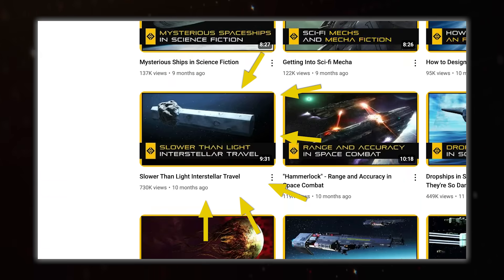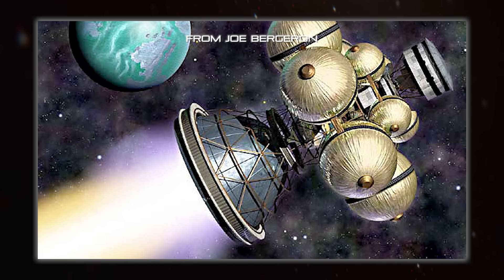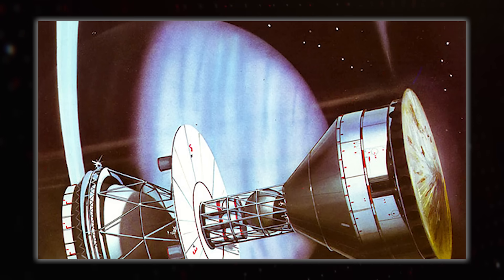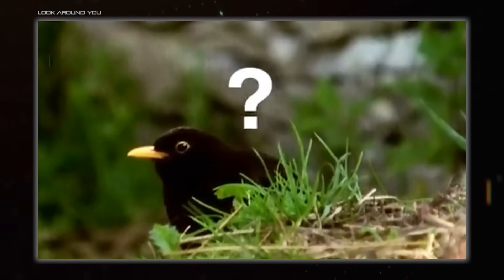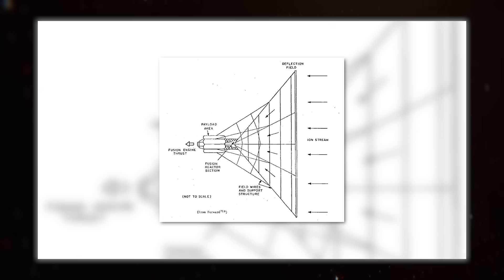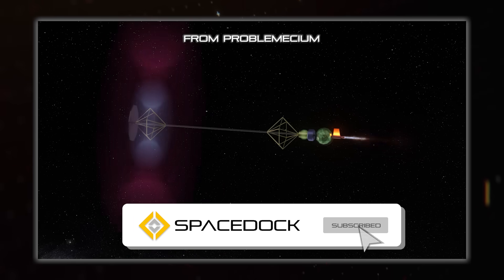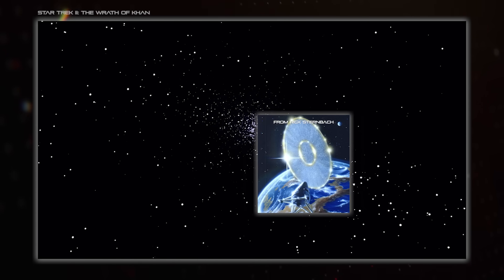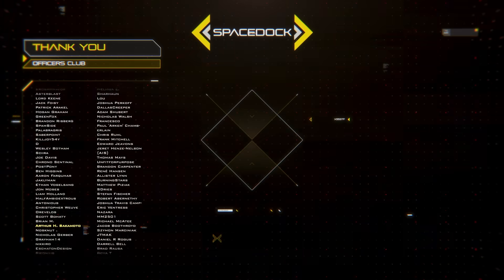Five Realistic Interstellar Designs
Spacedock explores five realistic designs for interstellar spacecraft.